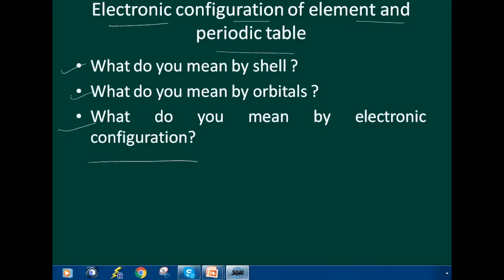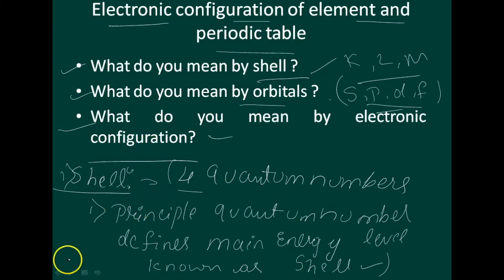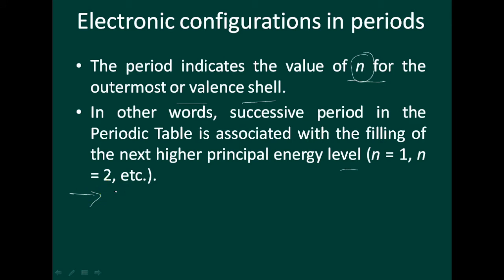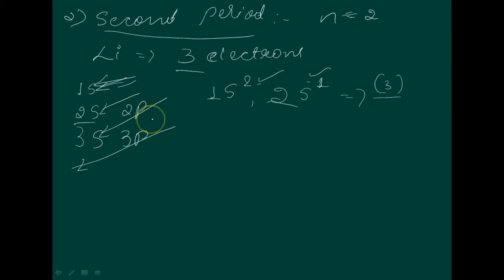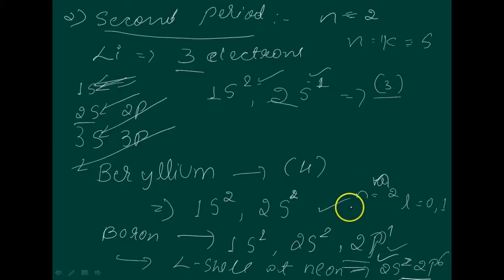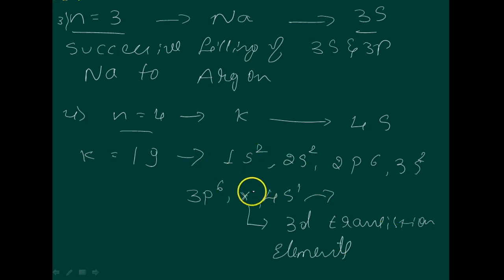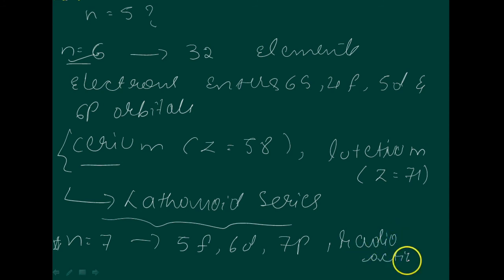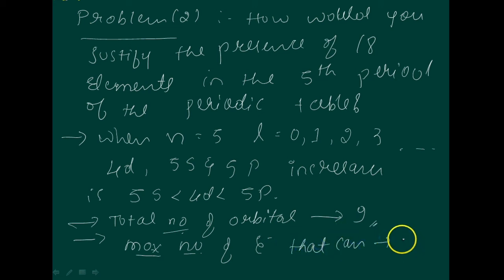Chemistry Class 11 Chapter 3 Part III|CLASSIFICATION OF ELEMENTS AND PERIODICITY IN PROPERTIES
• appreciate how the concept of grouping elements in accordance to their properties led to the development of Periodic Table.
• understand the Periodic Law;
• understand the significance of atomic number and electronic configuration as the basis for periodic classification;
• name the elements with Z 100 according to IUPAC nomenclature;
• classify elements into s, p, d, f blocks and learn their main characteristics;
• recognise the periodic trends in physical and chemical properties of elements;
• compare the reactivity of elements and correlate it with their occurrence in nature;
• explain the relationship between ionization enthalpy and metallic character;
• use scientific vocabulary appropriately to communicate ideas related to certain important properties of atoms e.g., atomic/ionic radii, ionization enthalpy, electron gain enthalpy,electronegativity, valence of elements.